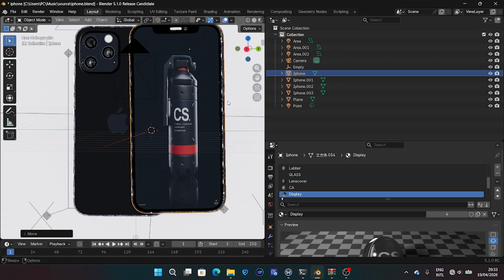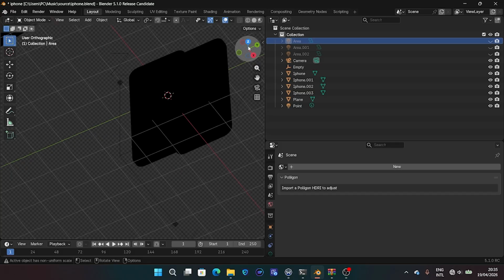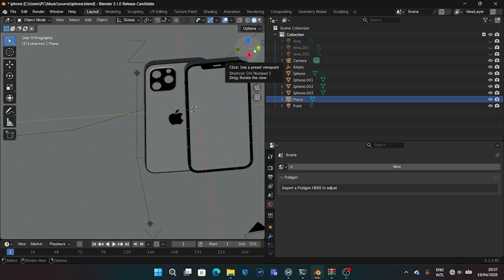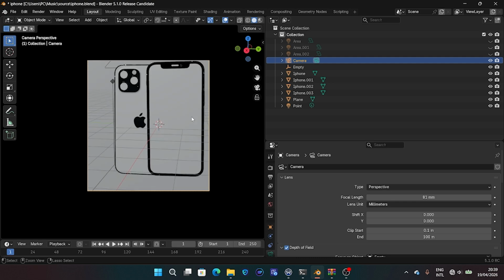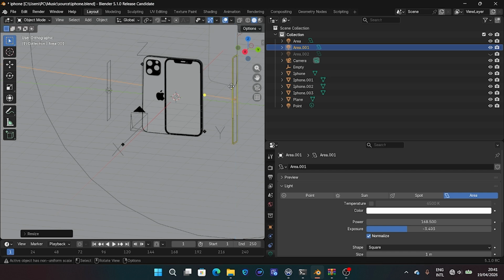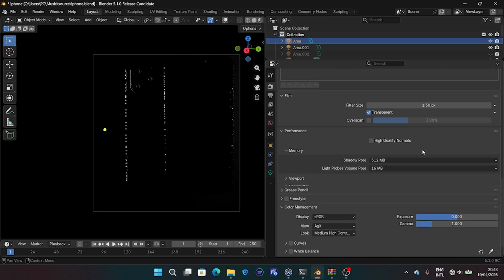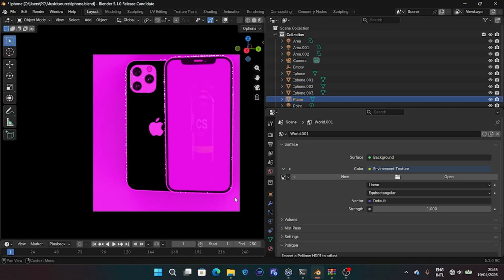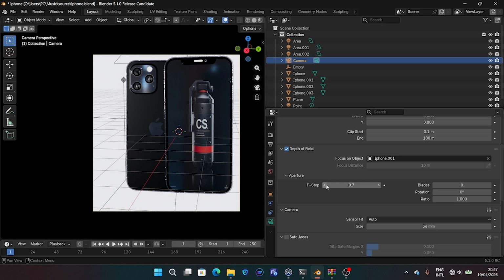Why your lighting sucks, learn how to make photorealistic lighting in Blender, product ads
Want to make your Blender renders look real? In this tutorial, you’ll learn how to create photorealistic lighting in Blender using professional techniques used in product ads

​product ads​ #